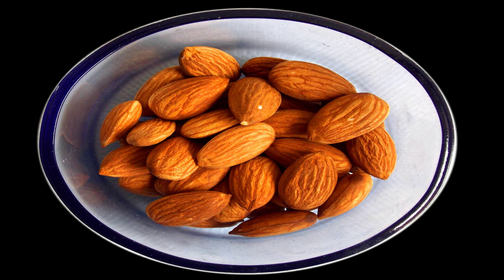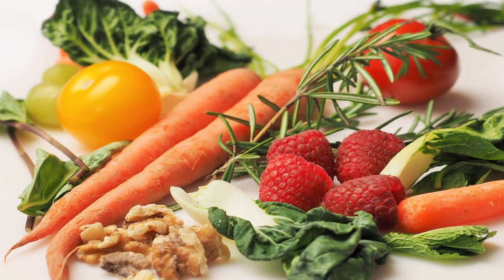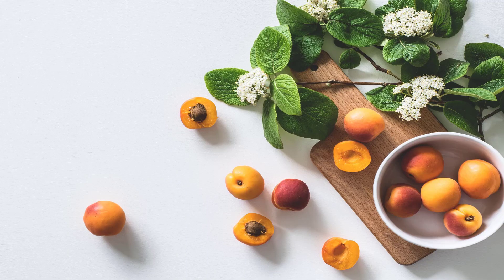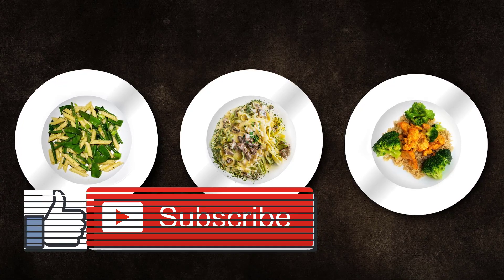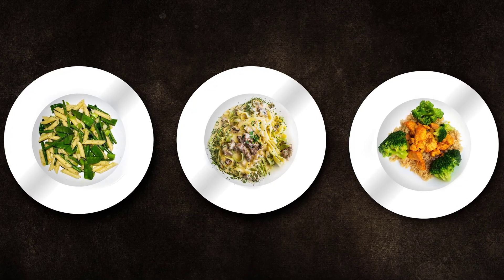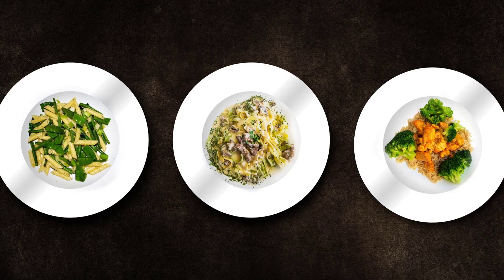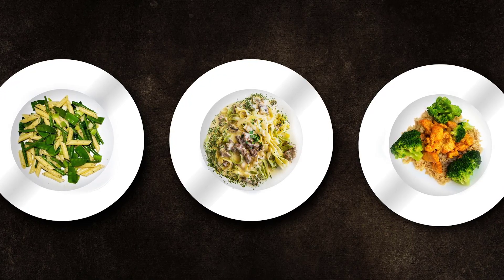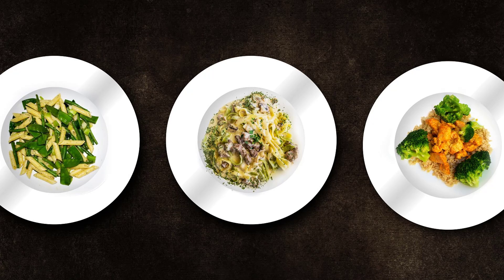How to Get Your Body Back After Baby?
Strategy 1:-

1. In "Windows 10" seek box compose " CMD or Command provoke"

2. From the outcomes right tap on "Charge Prompt" and select "Keep running as Administrator"

3. CMD will keep running as Administrator

Technique 2:-

Give us a chance to accept that you have opened "Order Prompt" and you need to run cmd as director from charge line. Take after the means said underneath

1. Open Command Prompt as a typical client

3. Sort "powershell" and press 'Enter'

4. Sort "begin process cmd - verb runas" and press 'Enter'

When you run any charge now and then it indicate message "The asked for task requires height (Run as director). "

Sort "powershell" and press 'Enter'

Sort "begin process cmd - verb runas" and press 'Enter'

Much obliged to you such a great amount for this data!